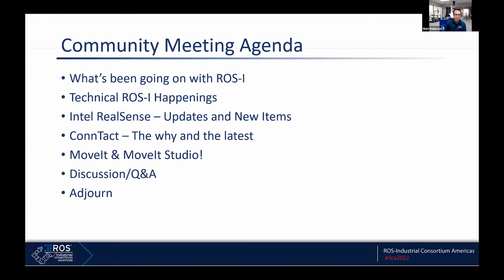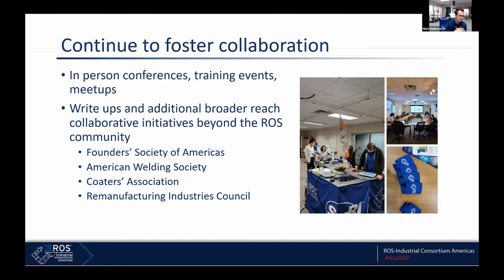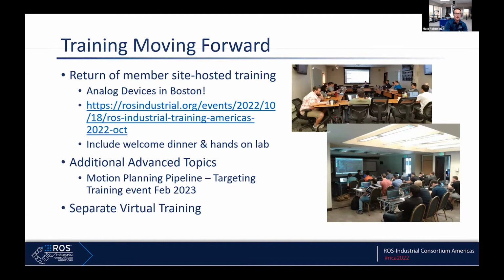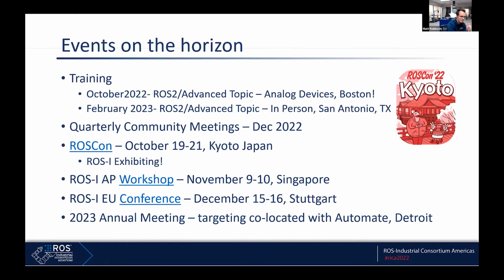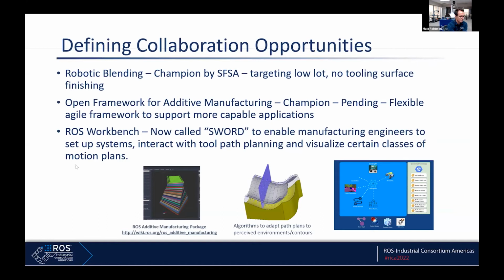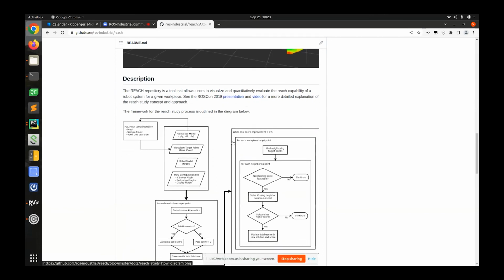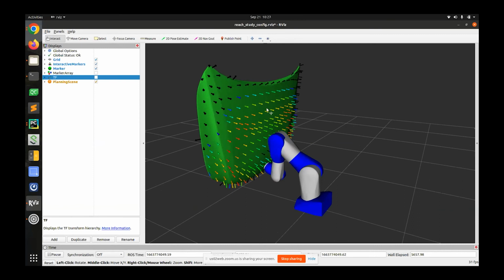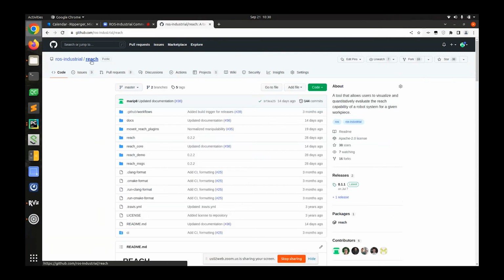ROS I Americas - Program & Tech Happenings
Matt Robinson and Michael Ripperger provide an update on what has been happening under the ROS-Industrial umbrella, both from a project/program perspective and technically.